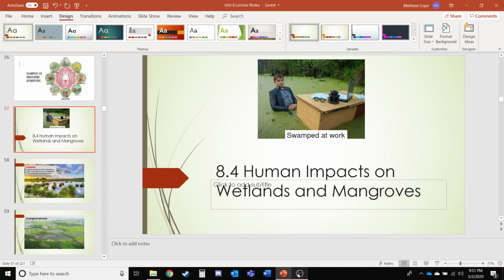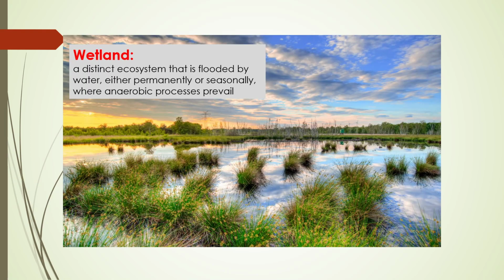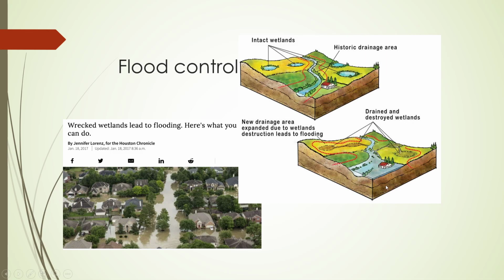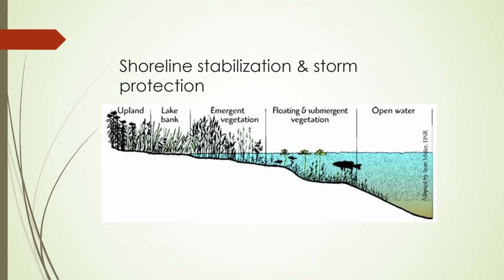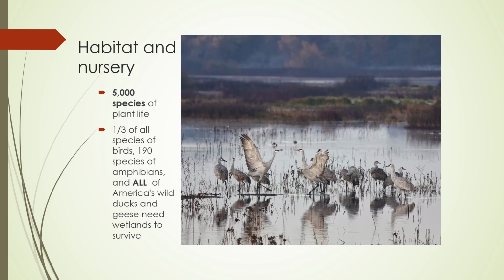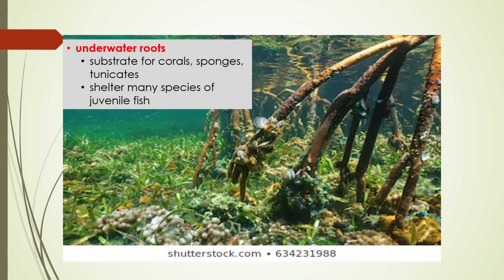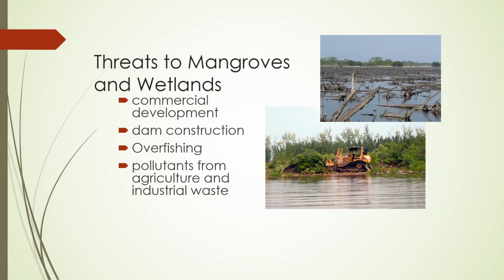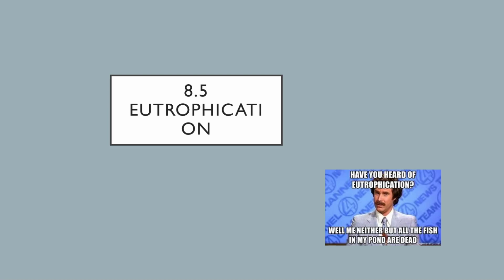APES Unit 8.4 - Human Impacts on Wetlands and Mangroves